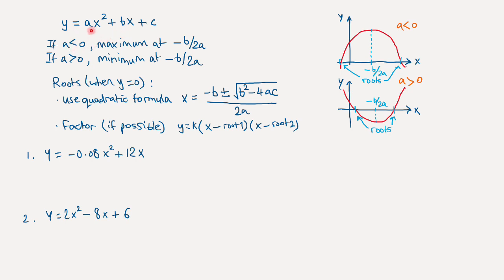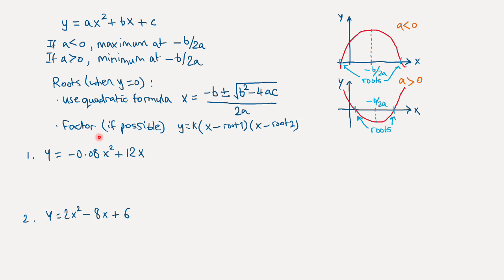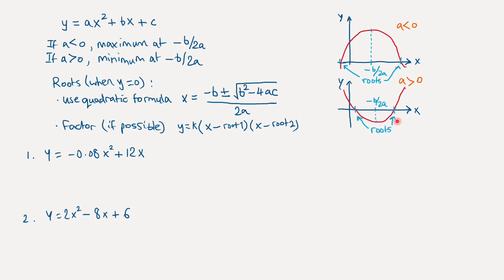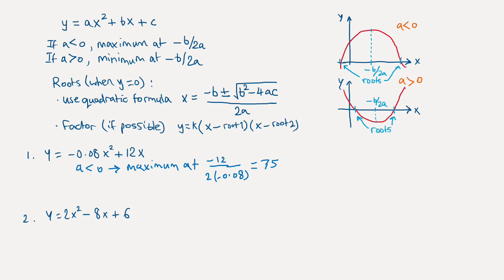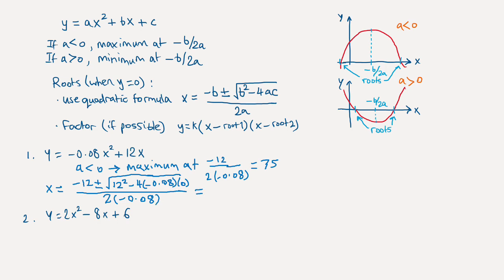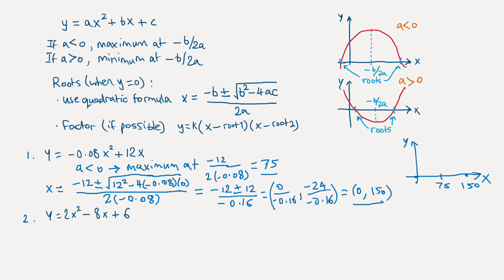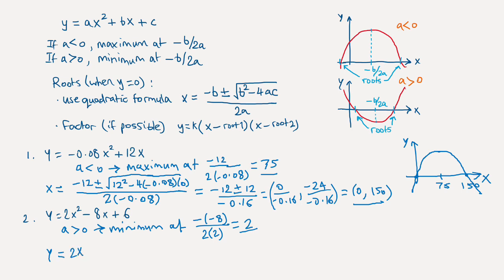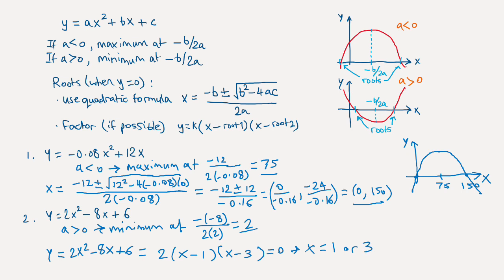Equations: calculations with quadratic equations